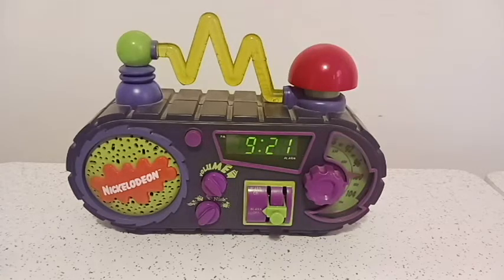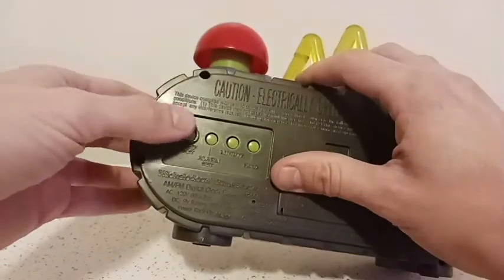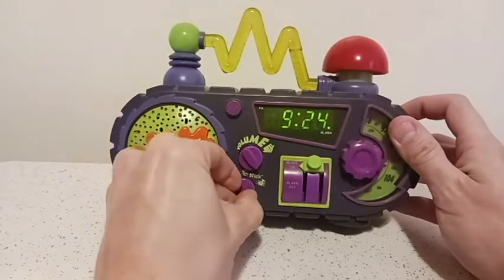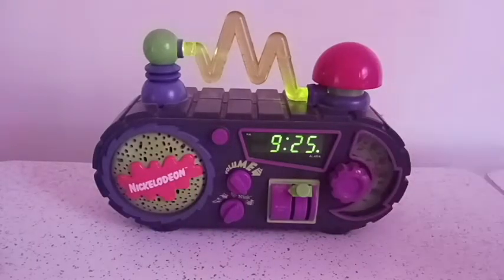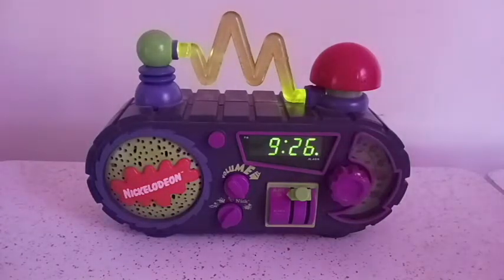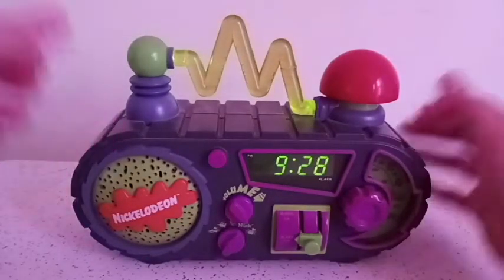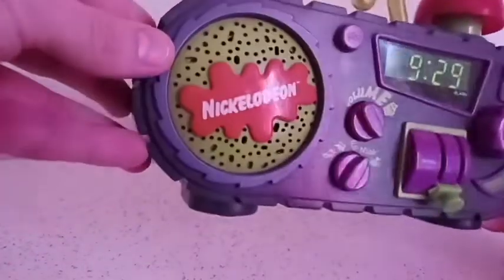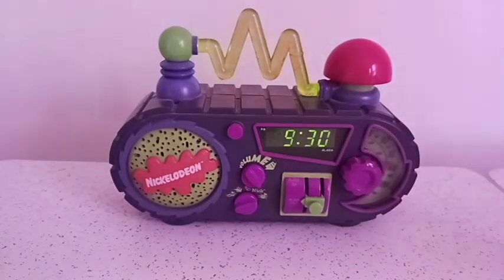The Nickelodeon Time Blaster Alarm Clock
If its the Nickelodeon Alarm clock, shouldn't it have more jingles from the Nick shows and not just random noises?